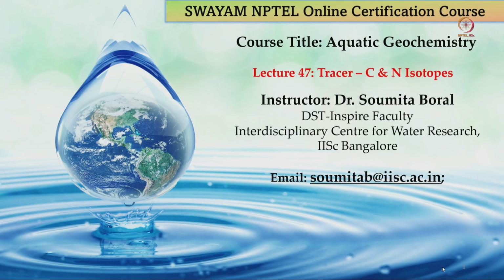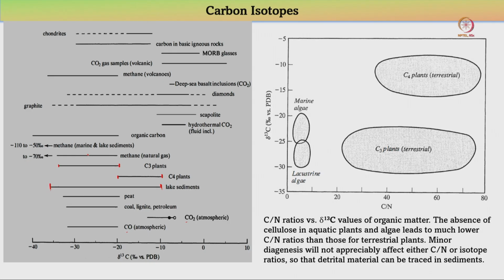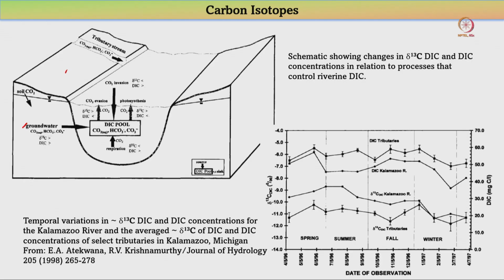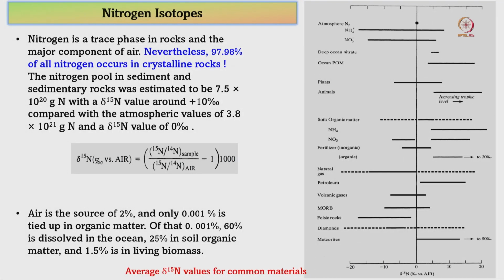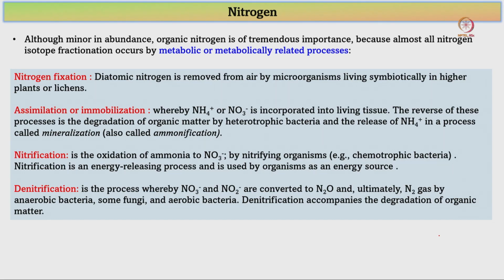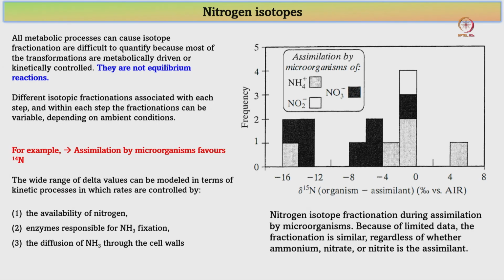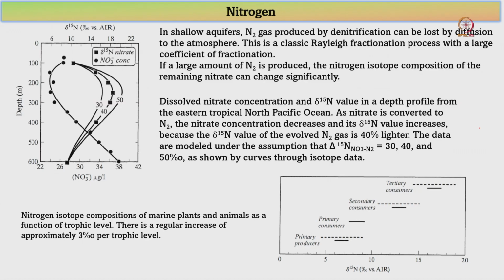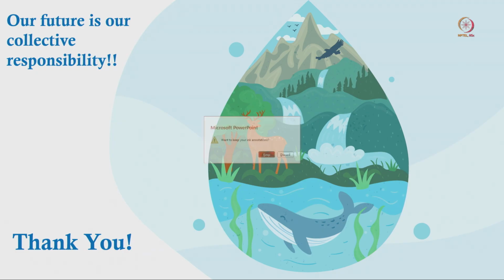Lec 47 Tracer – Carbon & Nitrogen Isotopes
δ¹⁵N, nitrogen cycle, denitrification, trophic levels